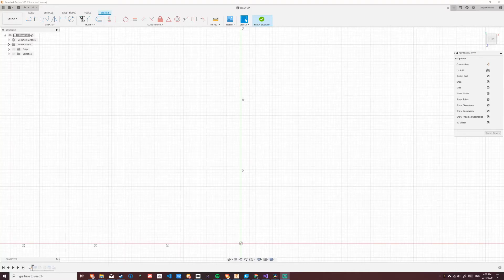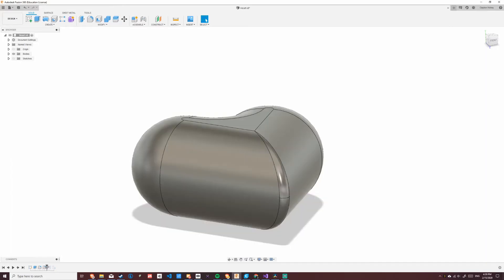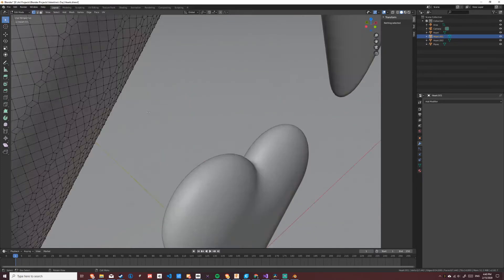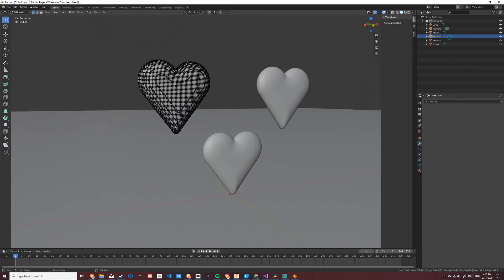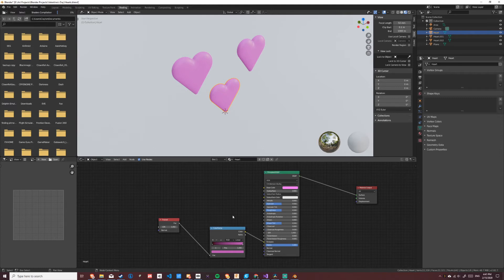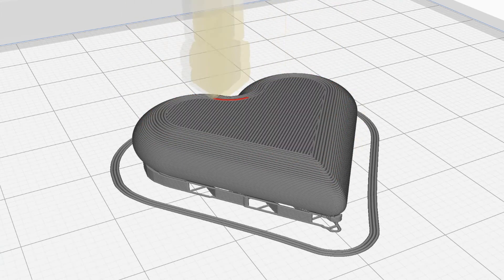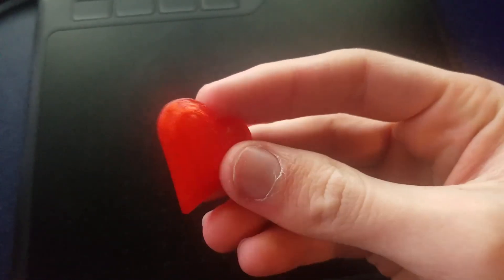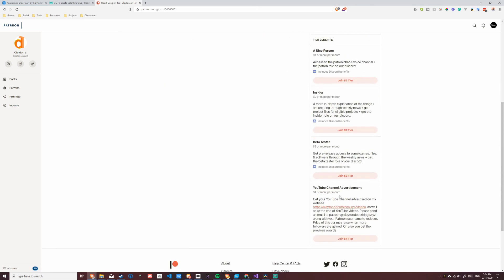3D Printed Hearts for Valentine's Day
I'm tired.

Hello, today I 3D printed and designed in Fusion 360 a heart for Valentine's Day.